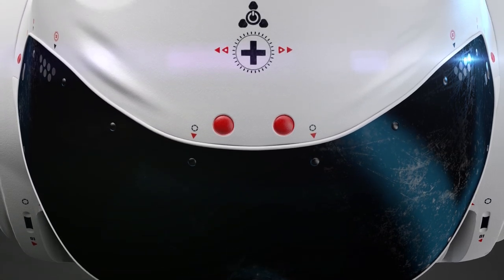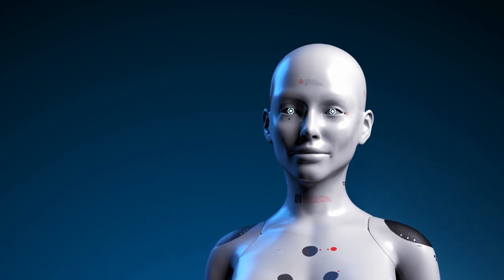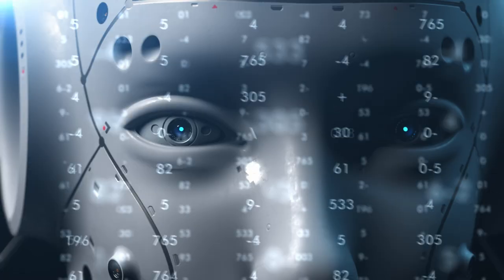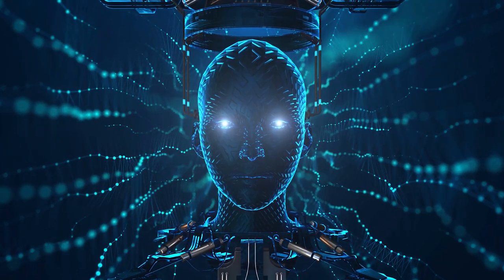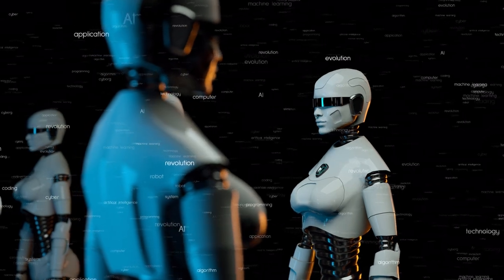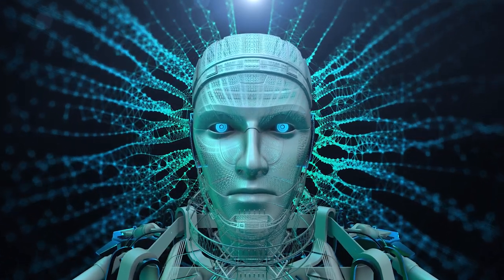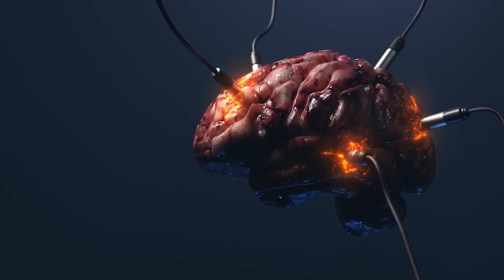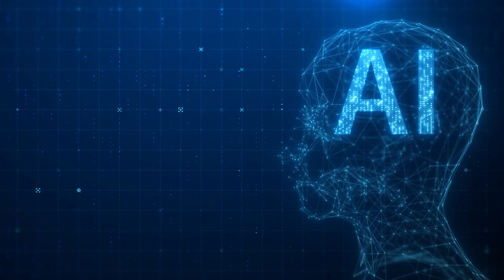AI Summary - Yuval Noah Harari: Human Nature, Intelligence, Power, and Conspiracies - Lex Fridman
The video features Yuval Noah Harari discussing various topics related to living in a world of illusions created by an unknown alien intelligence with Lex Fridman.

He considers the distinction between intelligence and consciousness, the potential of artificial intelligence (A.I.) and its impact on society, the power of storytelling, the consequences of historical events and human decision-making, the dangers of conspiracy theories, the future of humanity in relation to A.I. and bioengineering, and the importance of self-discovery, adaptability, and human connection.

Harari highlights the need for caution, critical thinking, and ethical considerations in the development and integration of technology to avoid potential negative outcomes. He also emphasizes the significance of understanding ourselves and the world around us to navigate the challenges and uncertainties of the future.